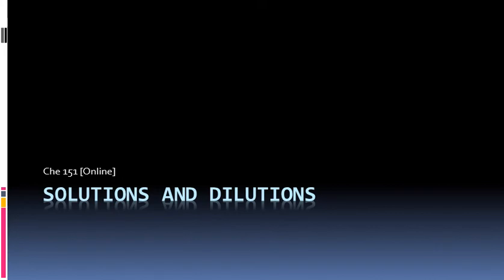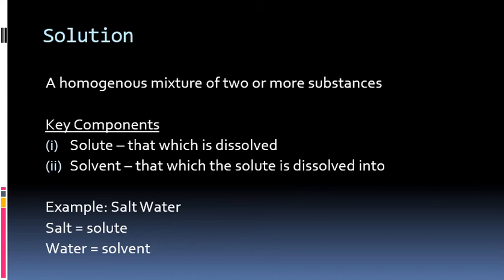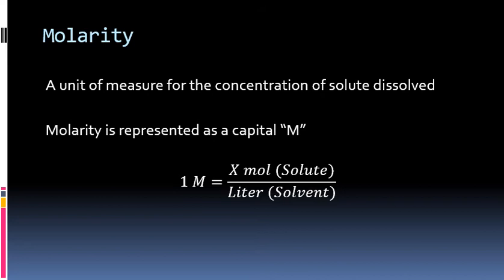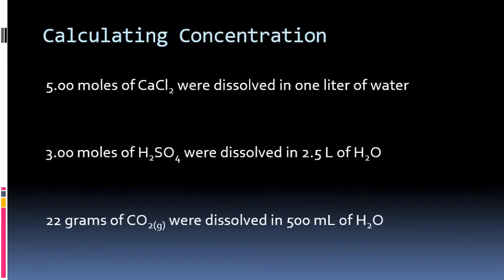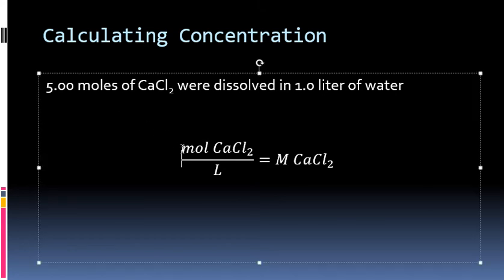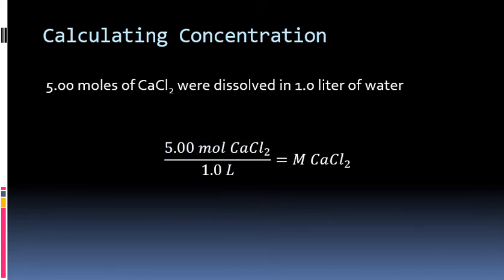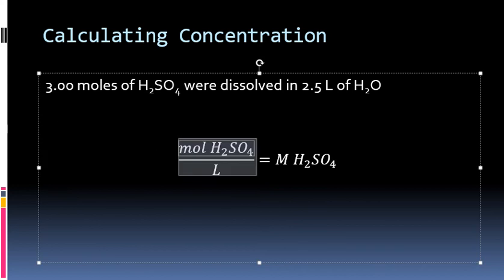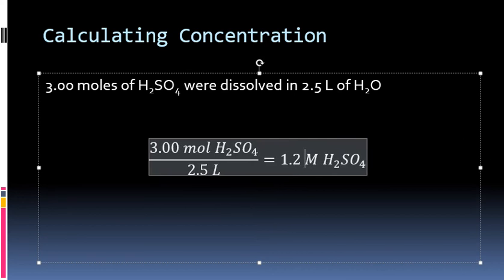Che 151 - Solution Chemistry - Concentration and Dilution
Different ways concentration and dilution problems can be worded